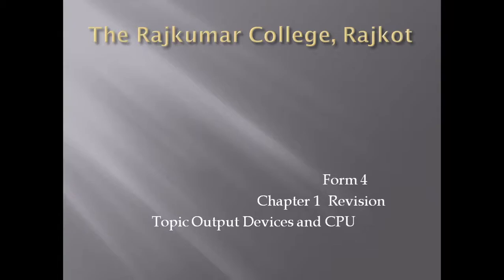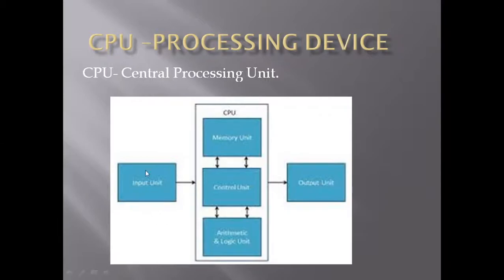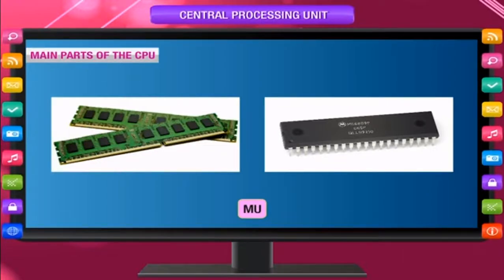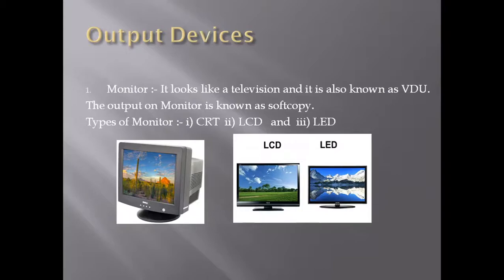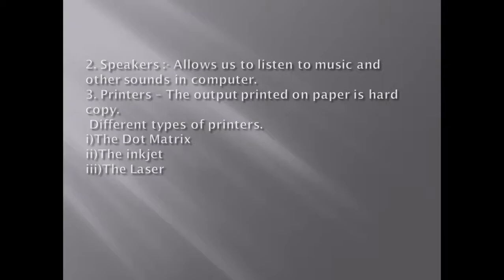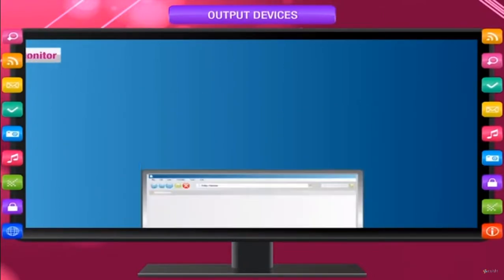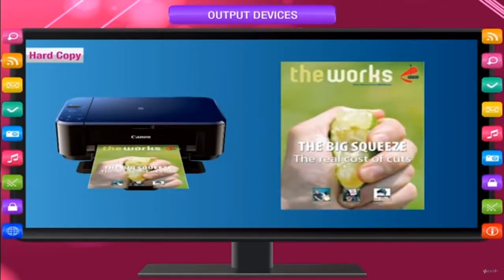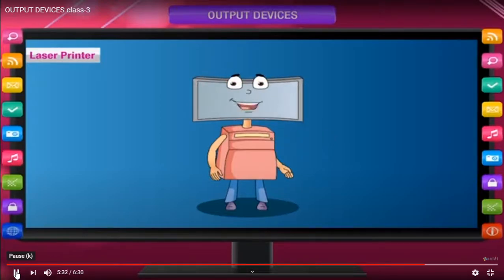Form4| Computer Science| Chapter 1 Revision Part 2